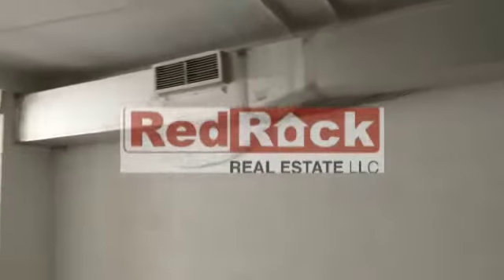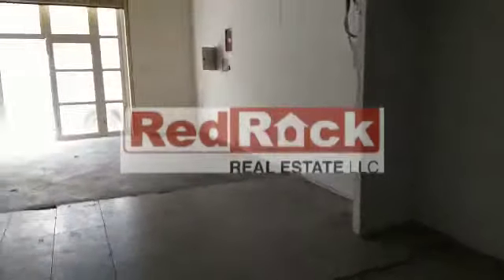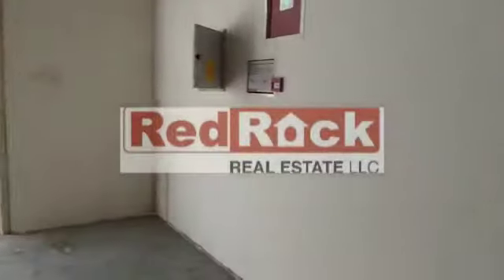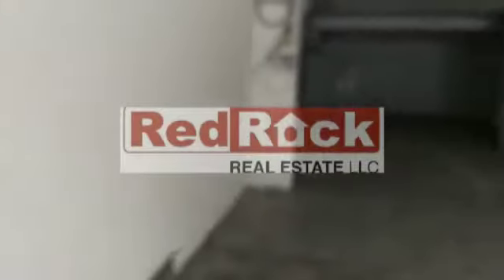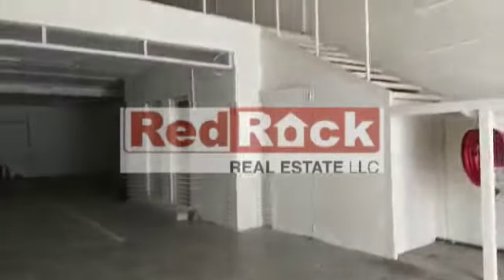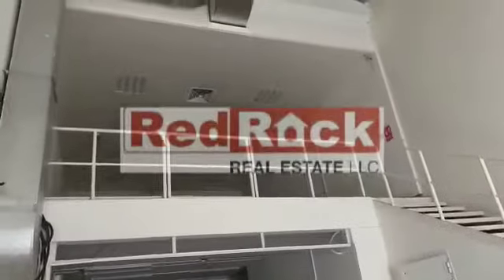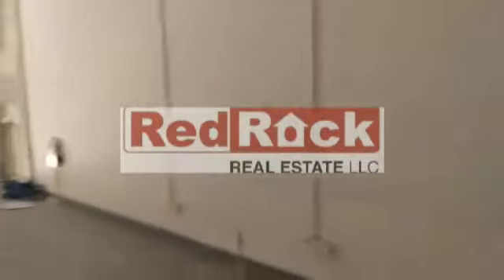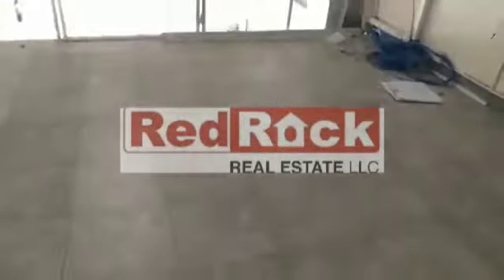AC Free Chiller 2200 Sqft Warehouse Tax Free in Qusais